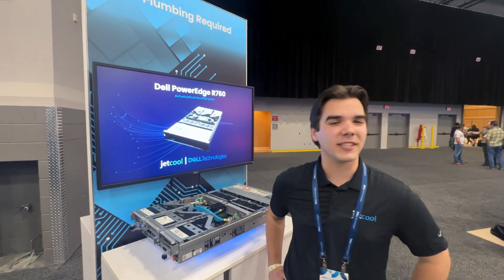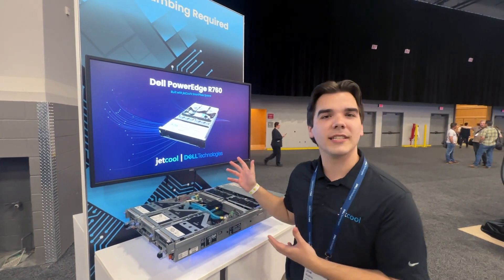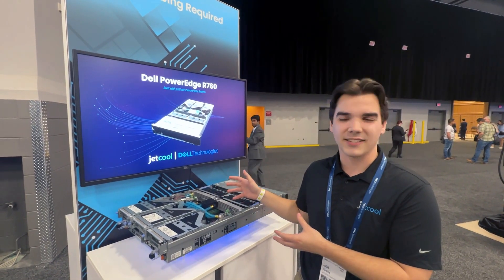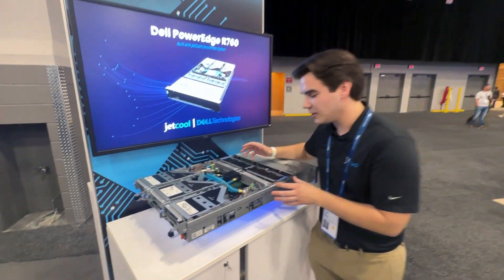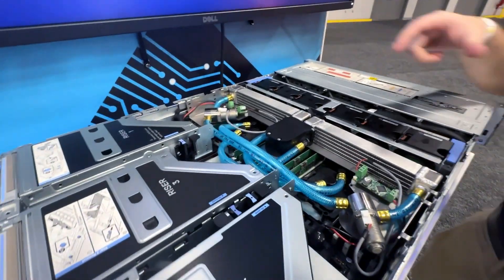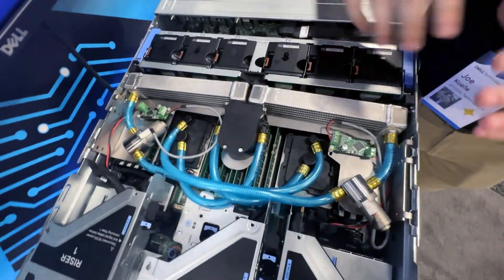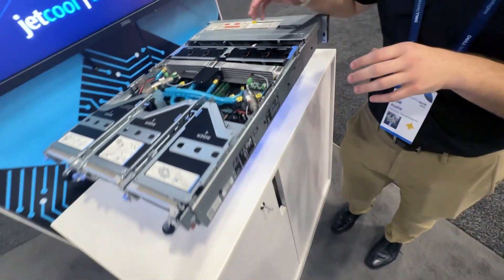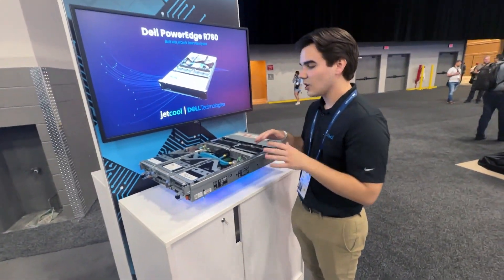SmartPlate™ System Product Demo: Liquid-Assisted Air Cooling Integrated into Dell PowerEdge R760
JetCool launched our self-contained, liquid-assisted air-cooling system at  @DellTechnologies World 2023 in Las Vegas, NV. As part of Dell OEM Solutions, SmartPlate System integrates into Dell's PowerEdge servers, including the R760, R660, R6625 and XR8000.

SmartPlate System combines the best of both air and liquid cooling to overclock the latest Intel and AMD chipsets - with no plumbing required. Offered in both a 1U and 2U configurations, SmartPlate System is popular with compute-intensive markets such as high-frequency trading, federal and healthcare due to its ability to support up to 50kW air-cooled racks.

Unlock your full compute potential with SmartPlate System for Dell PowerEdge servers. Reach out to your Dell OEM representative to learn more. Warranty and service through Dell Technologies.